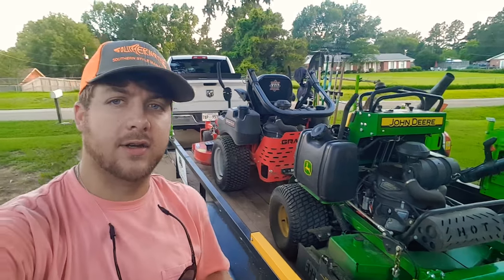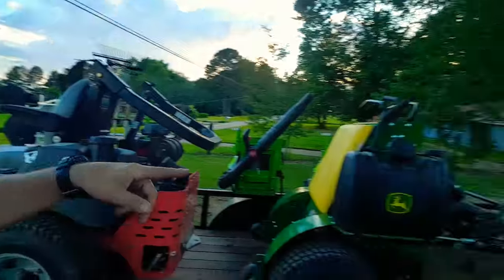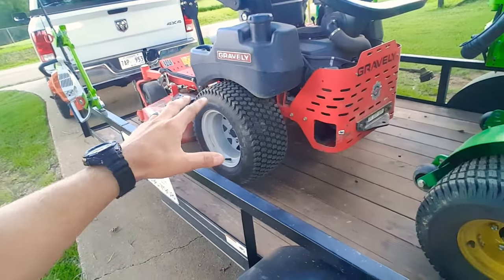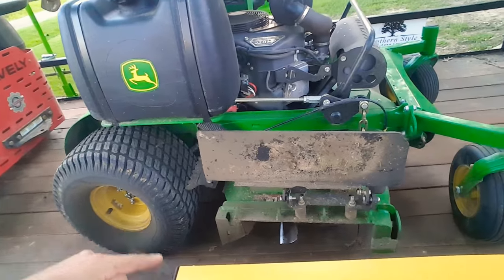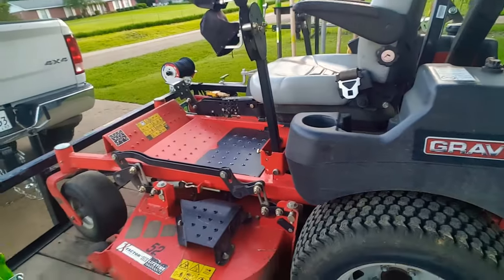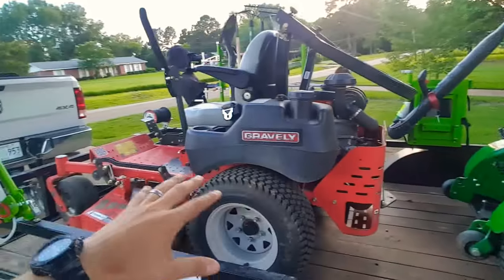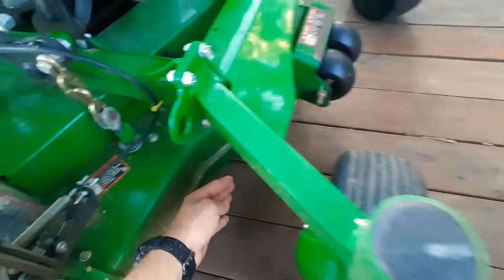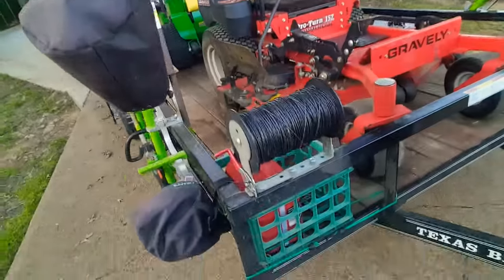Stand on Mower VS Sit Down Mower from a Lawn Care PRO POV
Here is my opinion on the Stand on vs sit down wars.